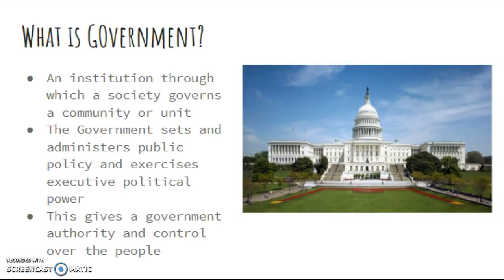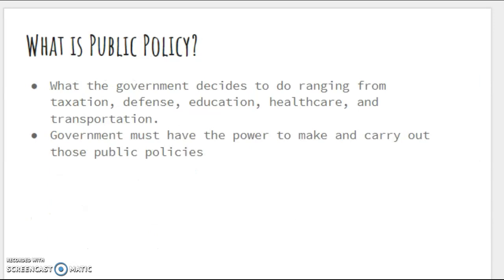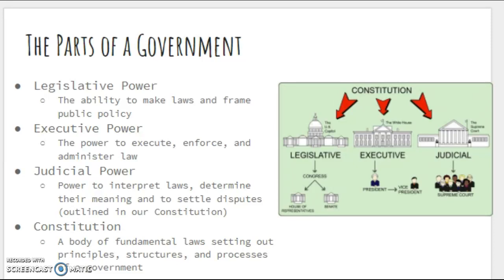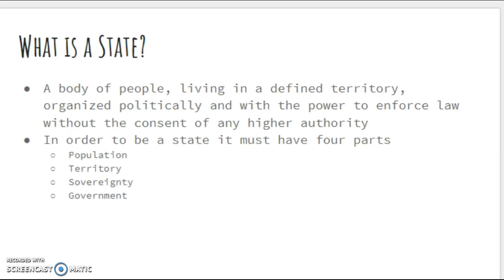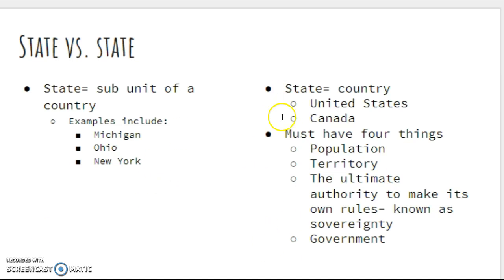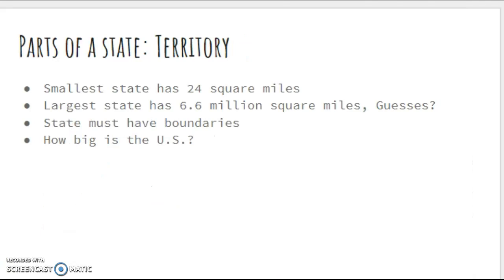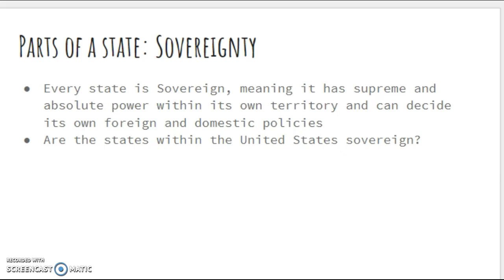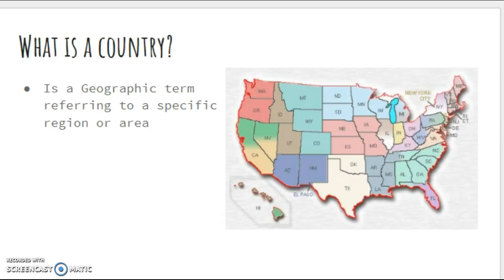Introduction to American Government Notes